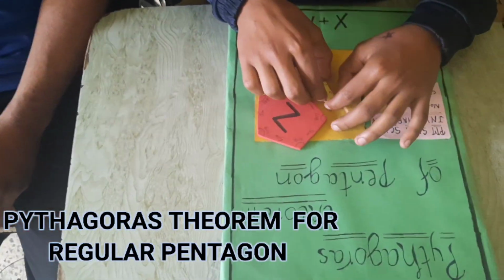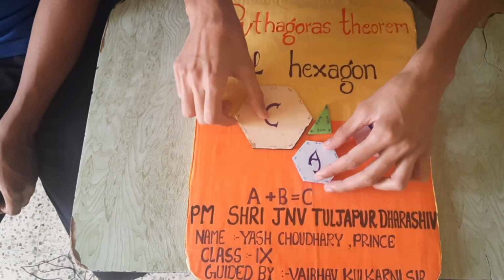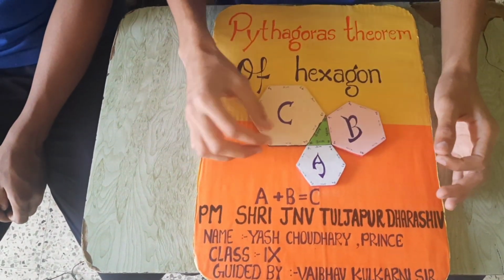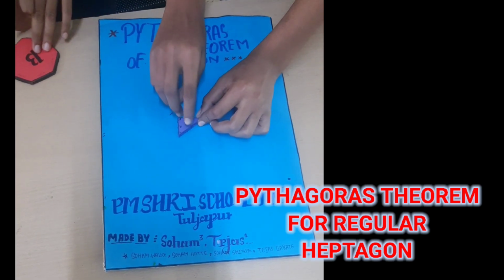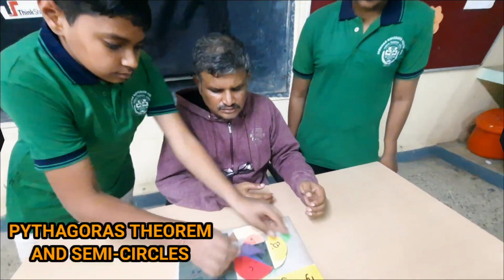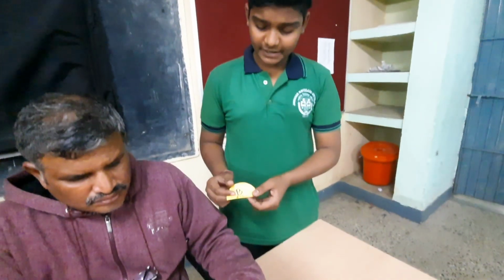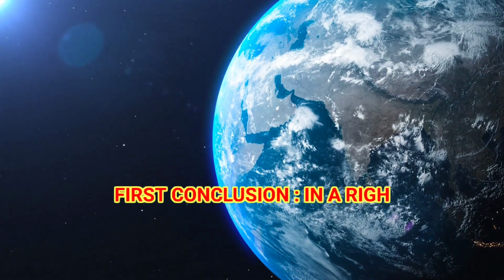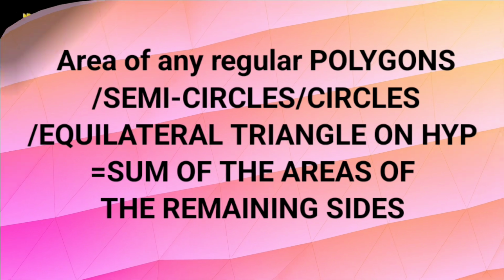EXTENSION OF PYTHAGORAS THEOREMS FOR REGULAR POLYGONS SEMI-CIRCLES,CIRCLES & TRIANGLES IX& X MATHS